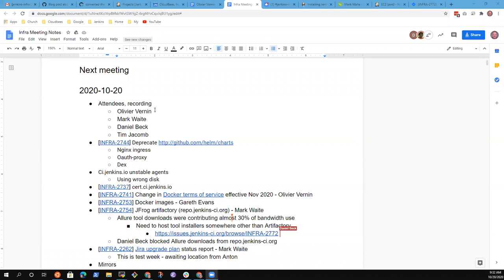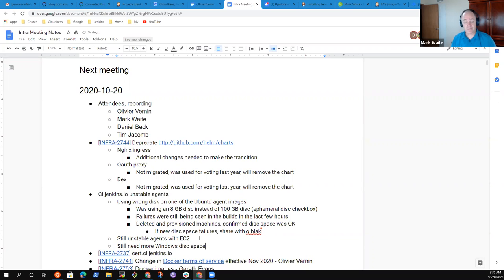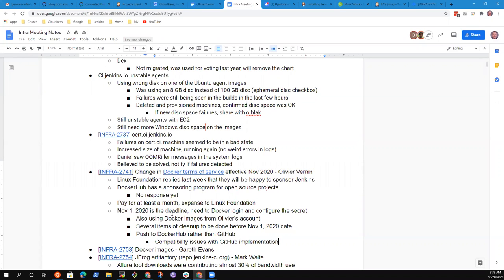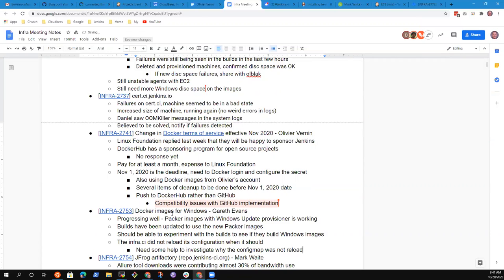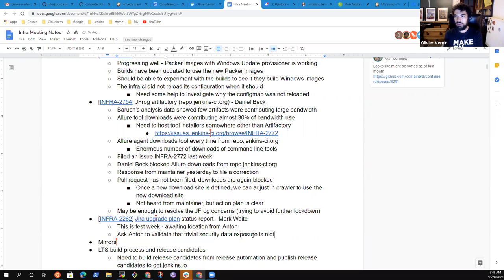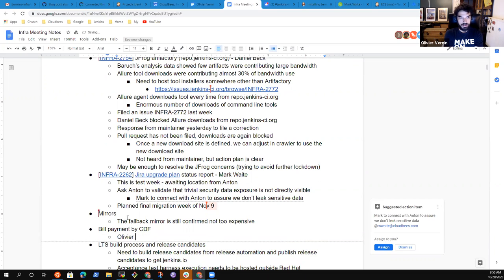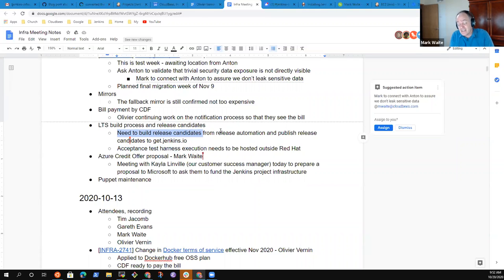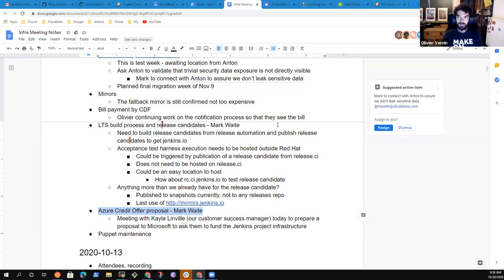2020 10 20 Jenkins Infra Meeting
Topics included Helm chart deprecation changes, recent disc space issue on ci.jenkins.io agents, DockerHub terms and service changes, Jira upgrade plan and progress, Docker images for Windows, JFrog Artifactory usage monitoring and corrections, LTS release candidate build process improvements, and the Jenkins acceptance test harness runtime environment.